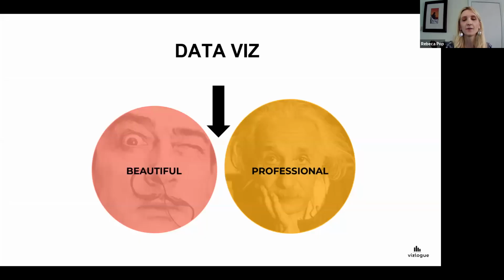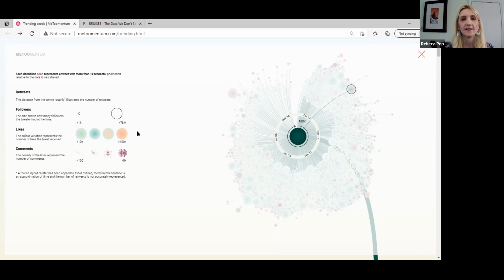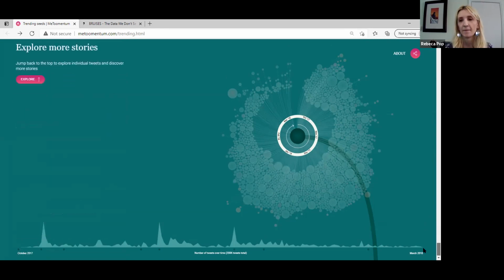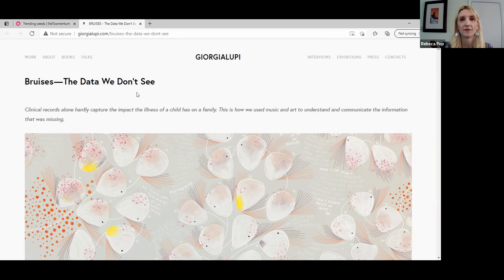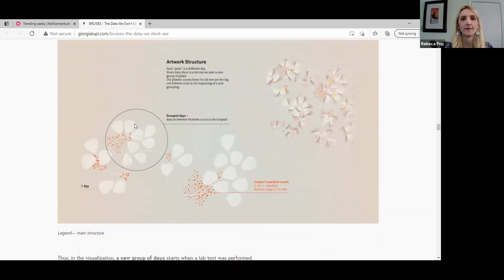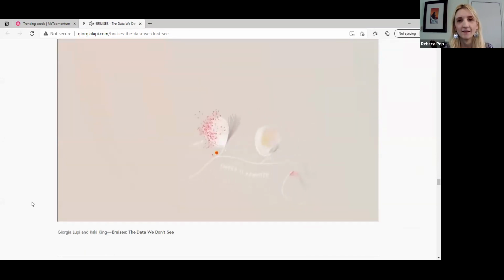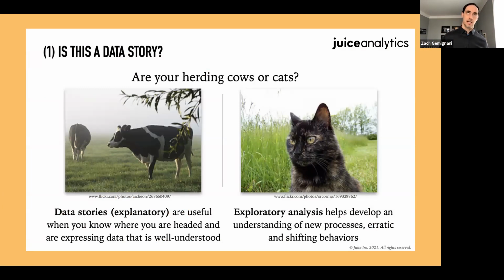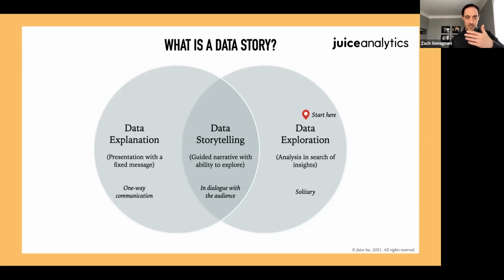Debating The Challenging Topics in Data Visualization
Rebeca Pop (founder at Vizlogue.com) and Zach Gemignani (founder at juiceanalytics.com) discuss some of the hot topics in data visualization:
1. Beautiful vs. Professional
2. Exploratory vs. Explanatory
3. Data Visualization vs. Artificial Intelligence